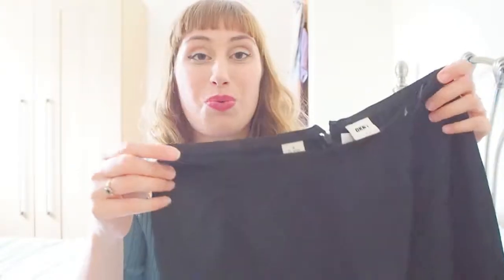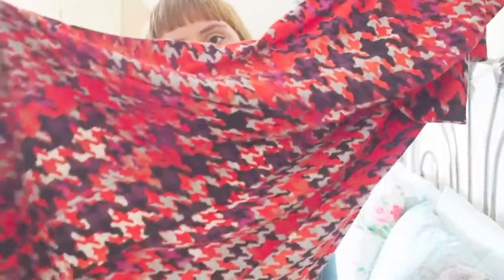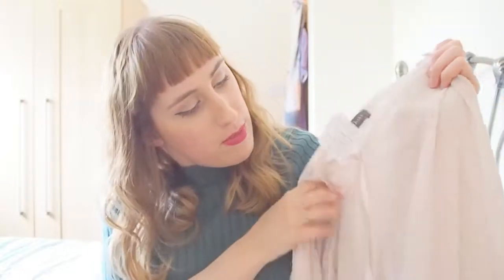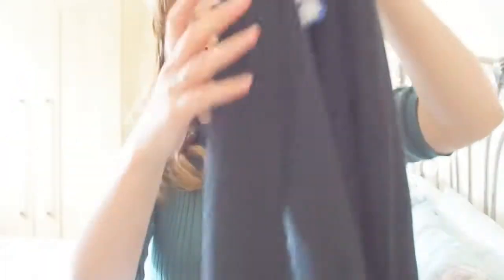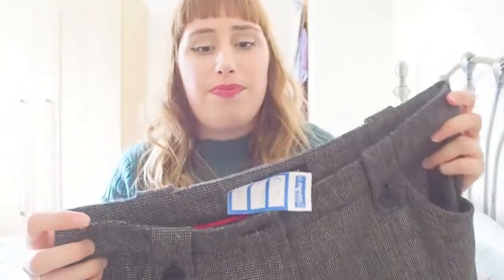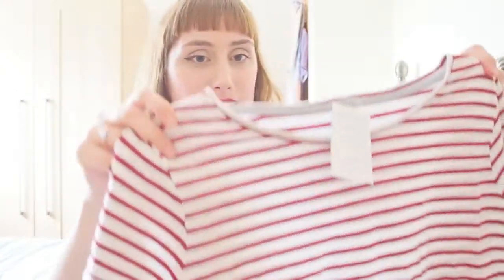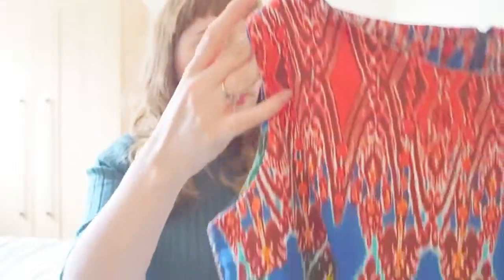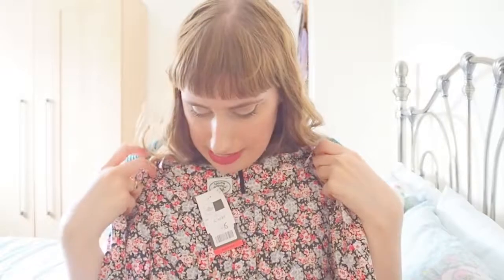Charity Shop Haul #2 ! Laura Ashley | DKNY | Jigsaw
Hi! Last week I popped into a few charity shops not expecting to find anything before a dentist appointment - but I found a few little bargains that I thought i'd share!